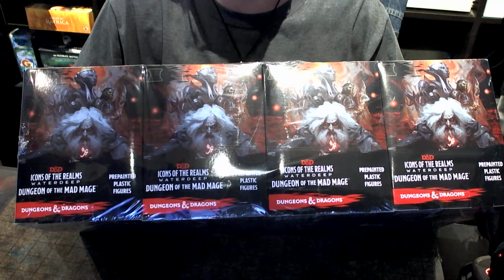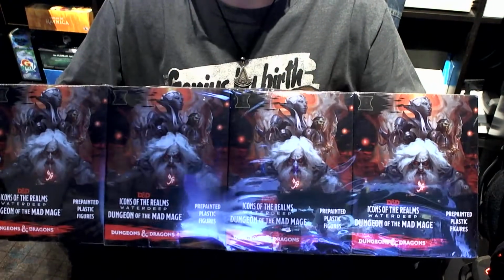D&D 5th edition Dungeon of the Mad Mage booster Brick unboxing!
8 Booster pack of the Dungeon of the Mad Mage unboxing. The miniatures are way better then the case incentive some really cool pieces to terrorize your players with.